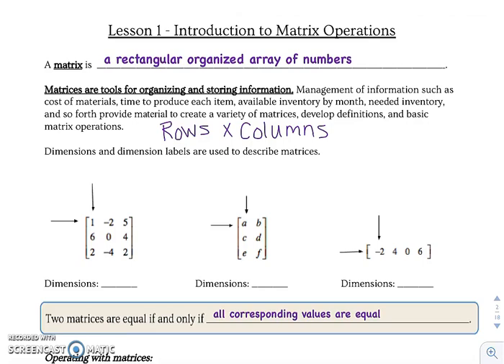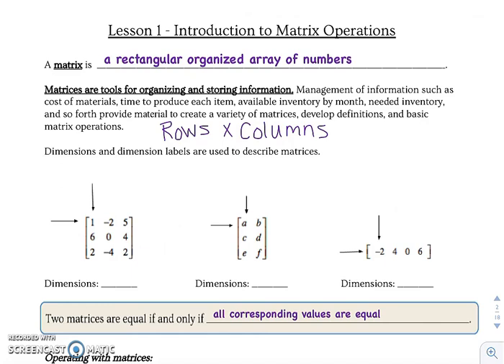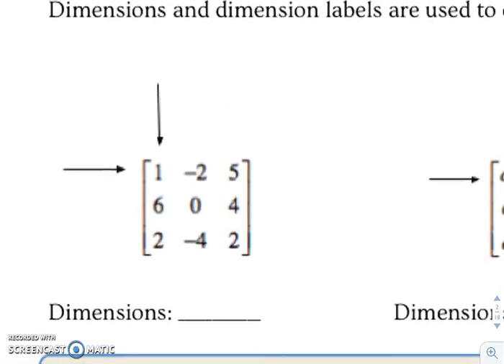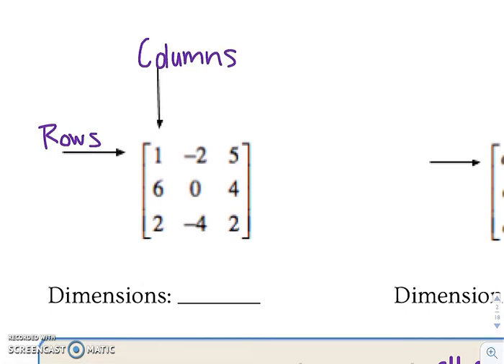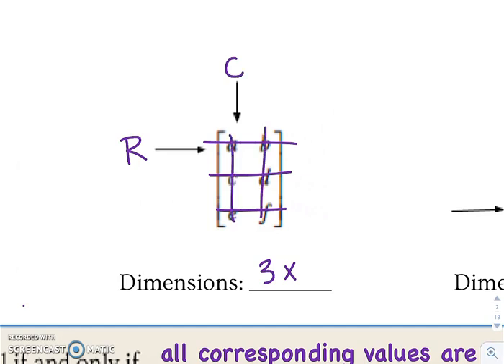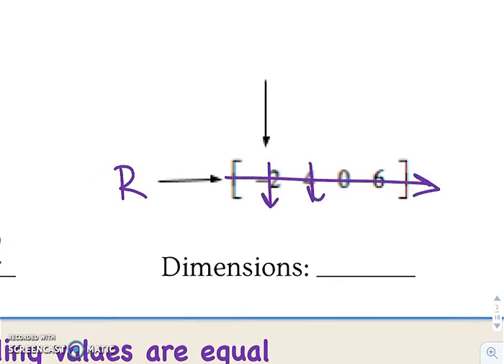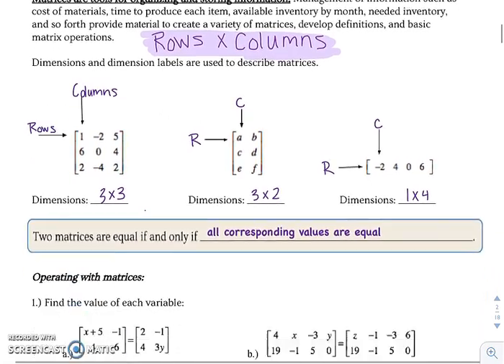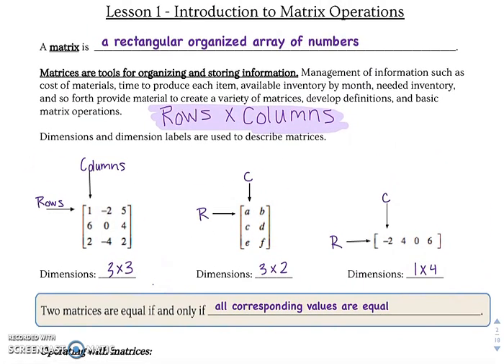Intro to Matrices